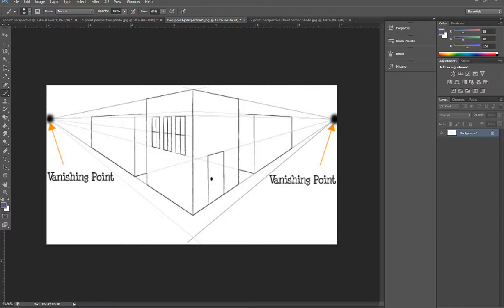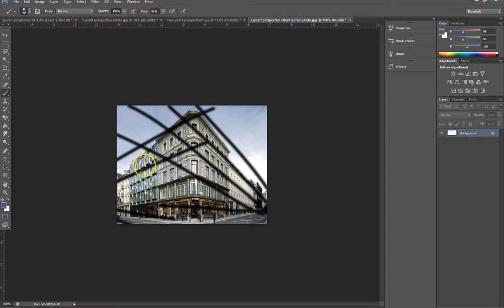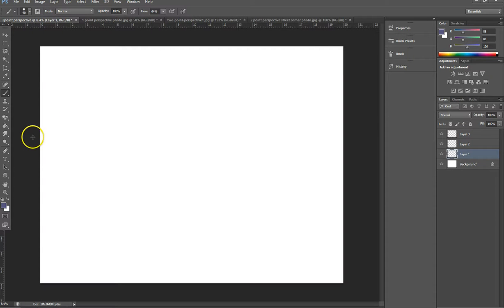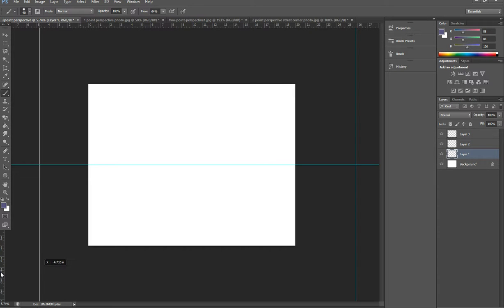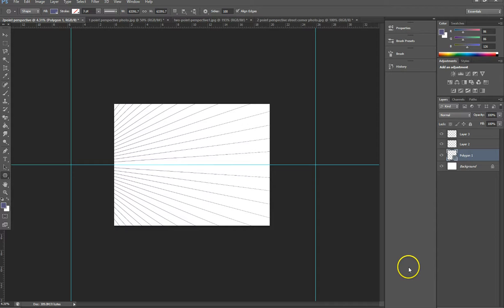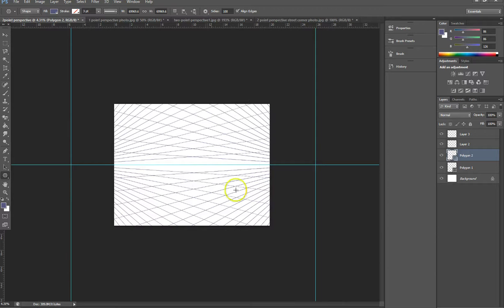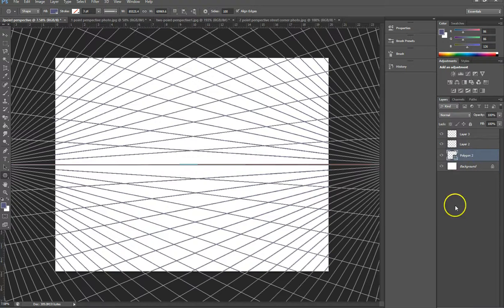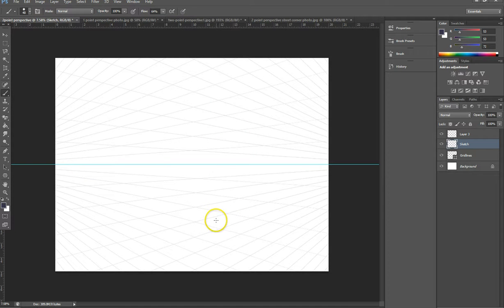2 Point Perspective - Grid lines + drawing structures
How to set-up grid lines and create structures using 2-point perspective.